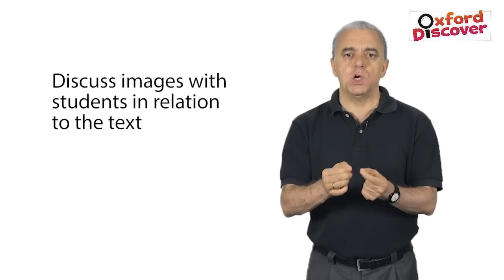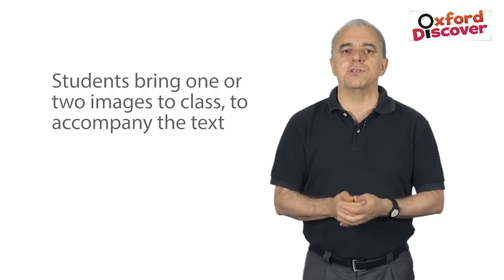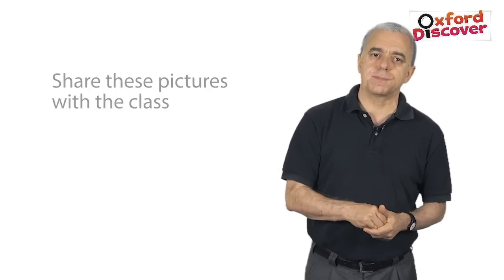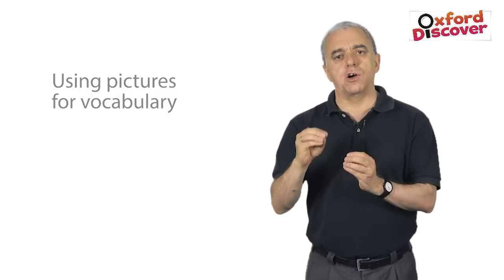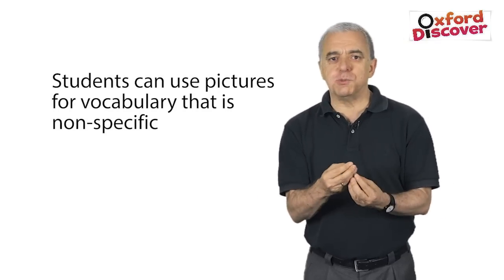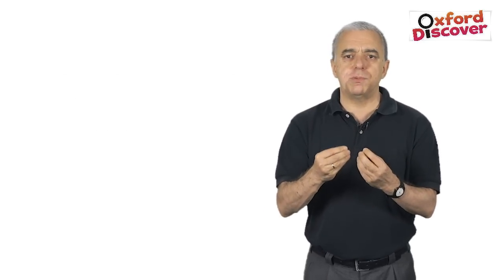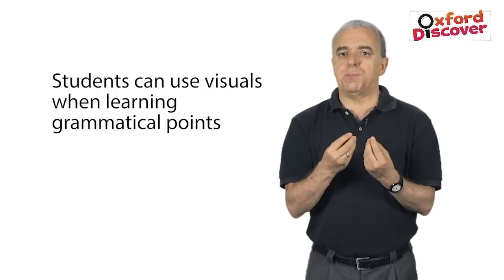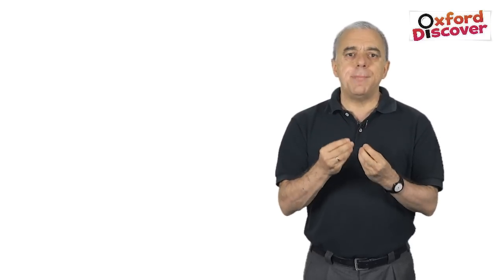How to use creativity in the classroom: pictures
In this video tip, teacher trainer Veríssimo Toste shares some ideas for using pictures to encourage creativity in the English classroom.